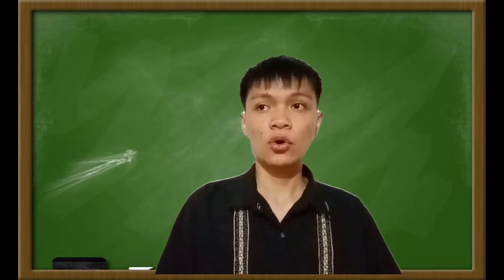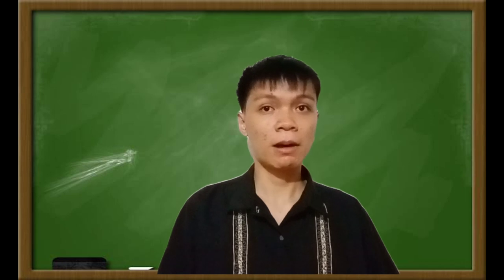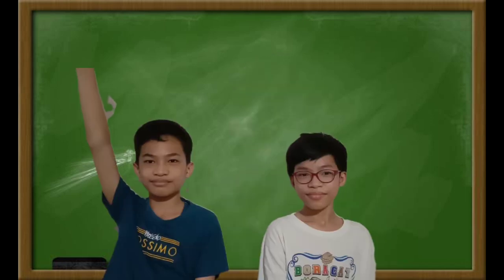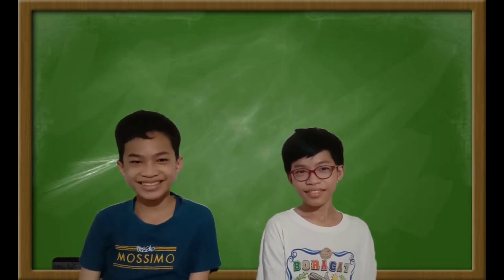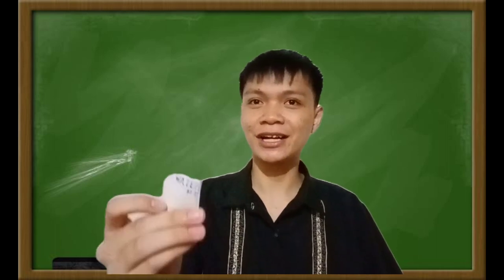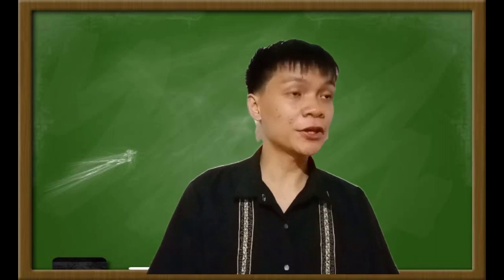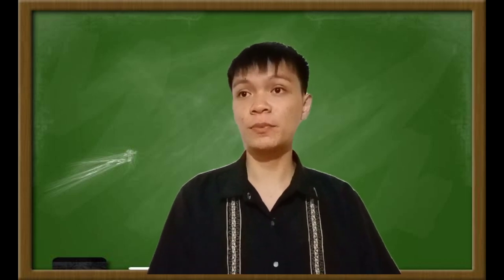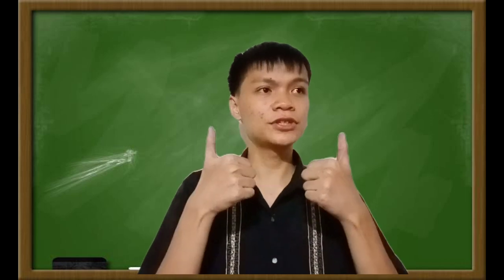Concept of Positive Reinforcement | How it is used in the classroom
Alberto, Matthew M.
BSED ENGLISH 1A
Navotas Polytechnic College